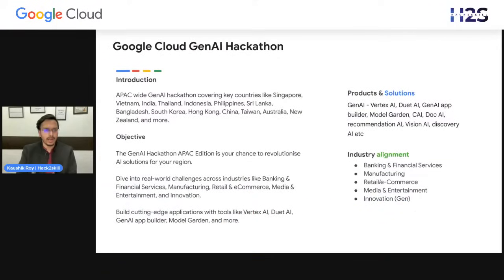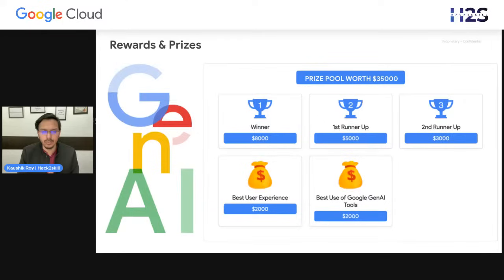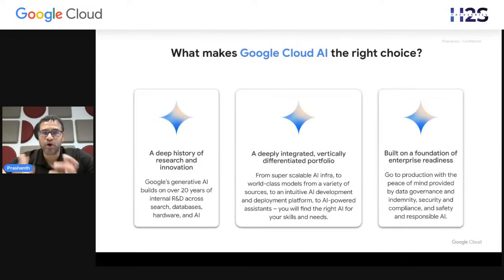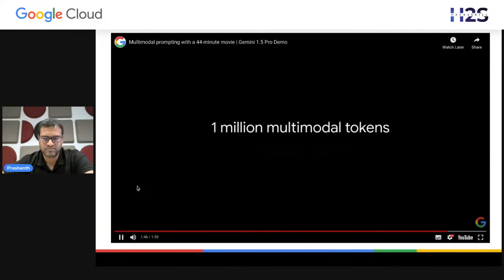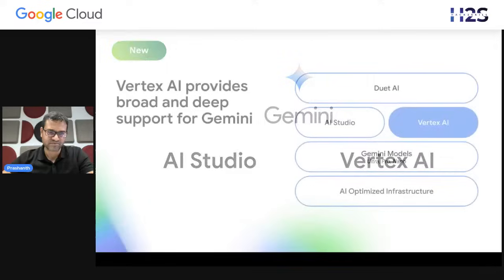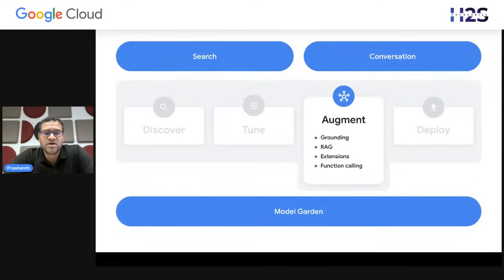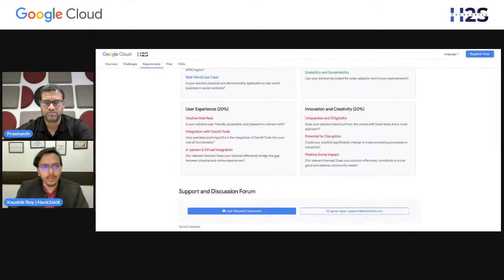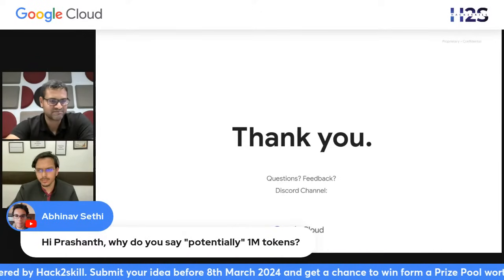Introductory Session with Prashanth Subrahmanyam | Google Cloud presents GenAI Hackathon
Are you curious about the power of Generative AI and its potential to revolutionize industries? Join us for an exclusive Introductory Session under the Google Cloud presents GenAI Hackathon!

Engage in this insightful session with Prashanth Subrahmanyam, Head of Cloud Developer Advocacy - India, SEA, LATAM!  He'll unveil the secrets of Google Cloud's GenAI tools and their real-world applications.

Save the Date:
16th February | 5 PM IST

Agenda for the session:
🔹 Explore Google Cloud's GenAI tools and its real-life applications.
🔹 Get in-depth knowledge about the challenges of the Hackathon.
🔹 Secure strategies to win a grandpool of 35,000 USD.
🔹 Network with the speaker & ask your queries.